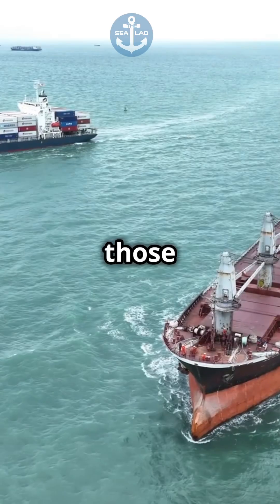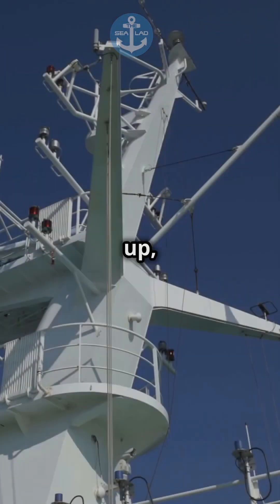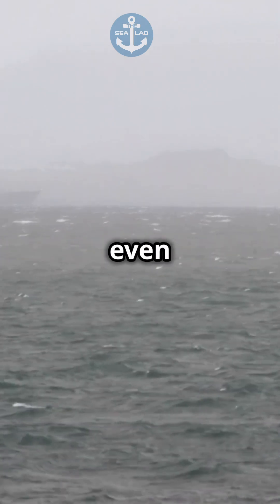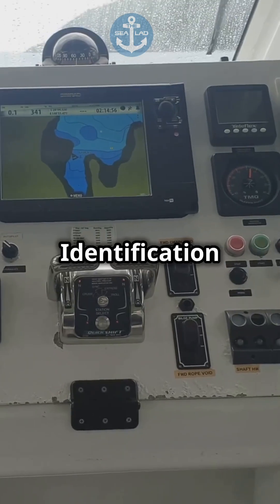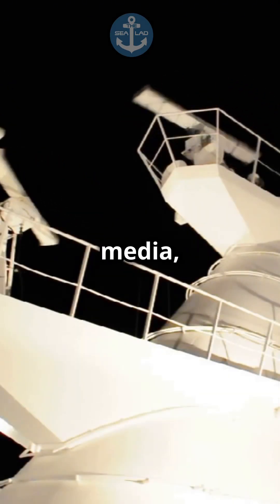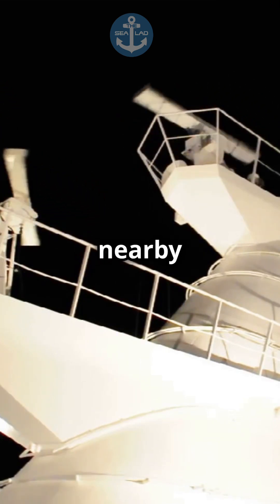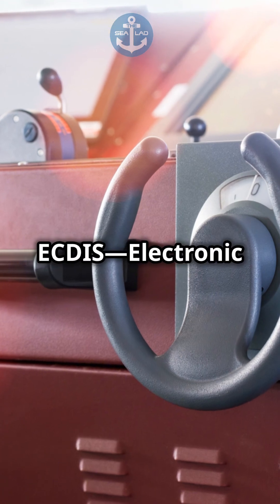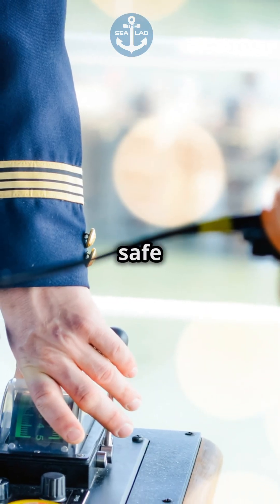How Ships Avoid Collisions?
Ever wondered how ships safely navigate busy waters and avoid collisions? In this video, we’ll explore the technology and techniques that help ships steer clear of danger on the open sea. From advanced radar systems and Automatic Identification Systems (AIS) to lookout protocols and navigation lights, there’s a whole array of tools and rules at work to keep vessels safe. Watch to see how captains and crews make split-second decisions to avoid accidents and ensure smooth sailing, even in crowded waters!